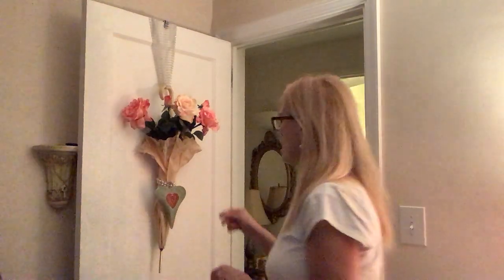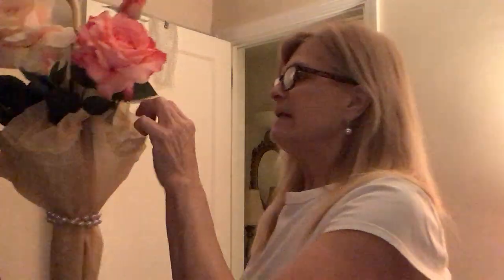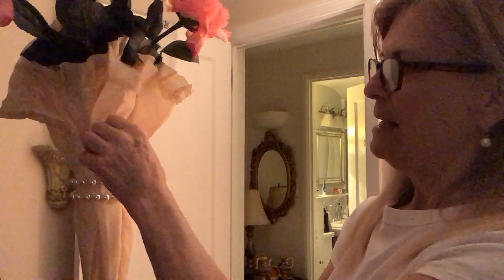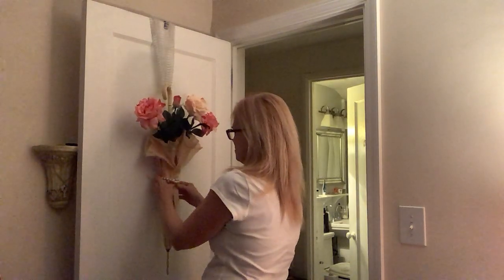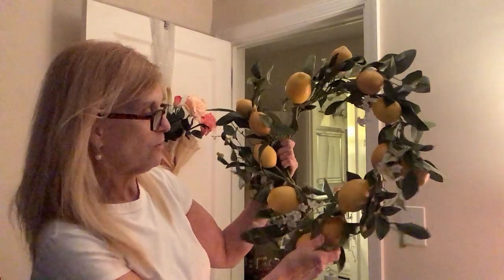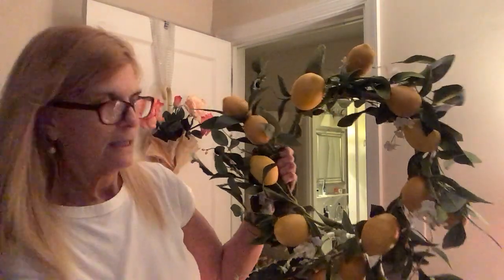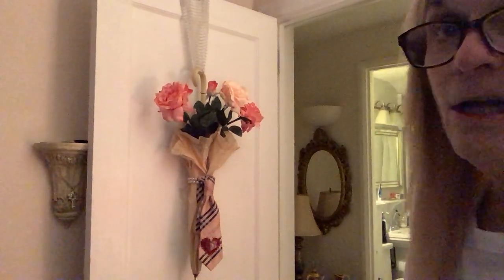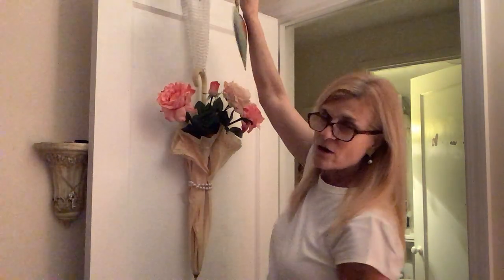A Good Luck Umbrella!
Making your home the place that you want to be! One great thrifted purchase at a time.